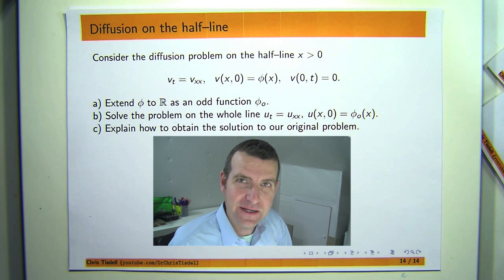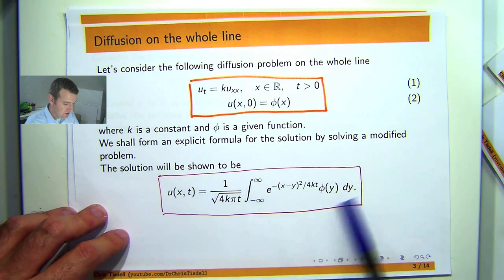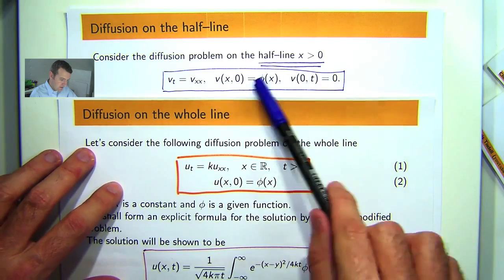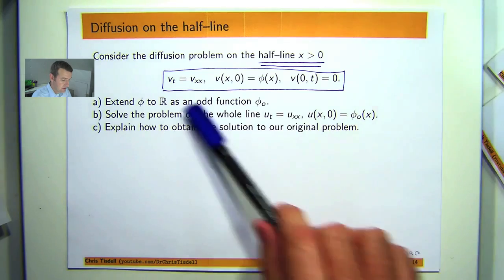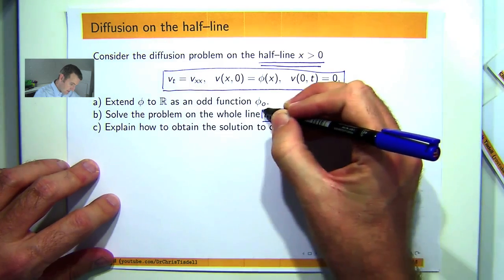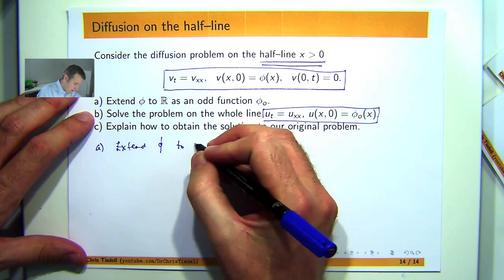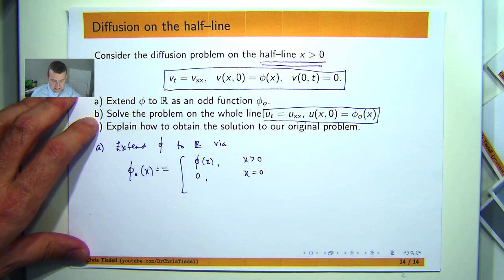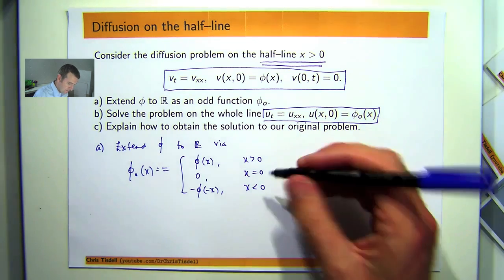How to solve heat equation on half line